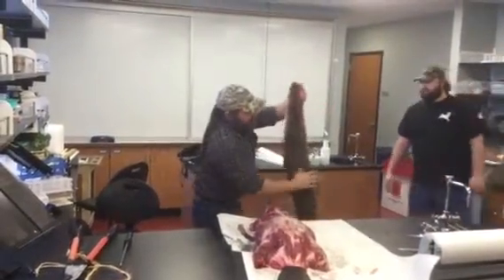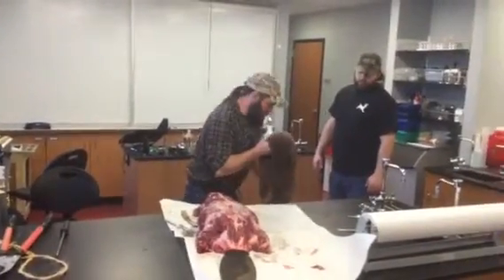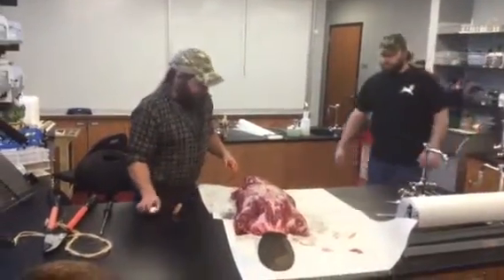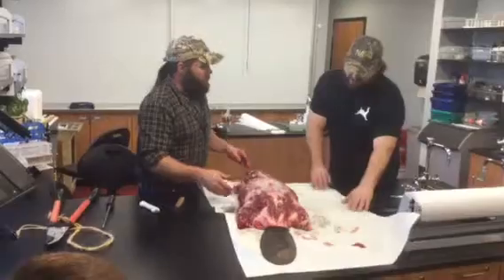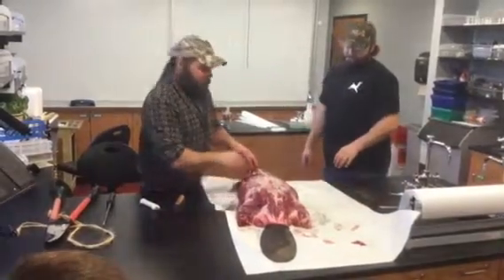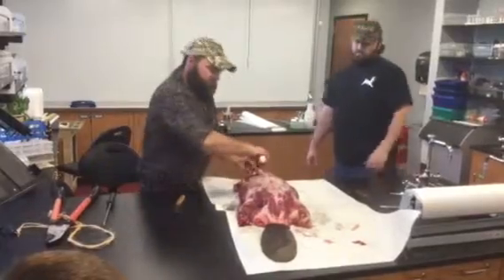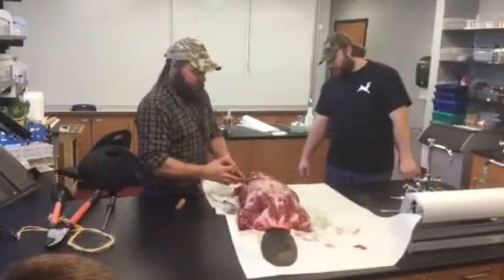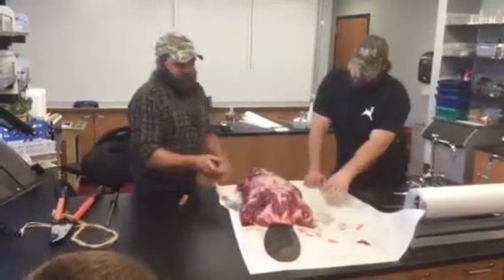Skinning a beaver in USEM: Nature - friend, foe or food